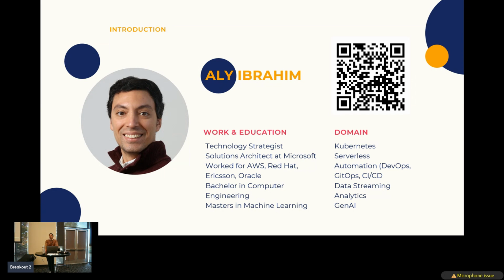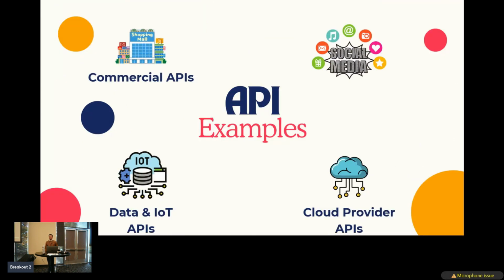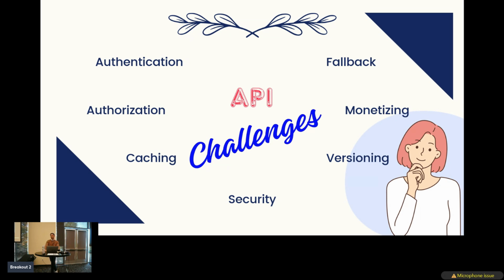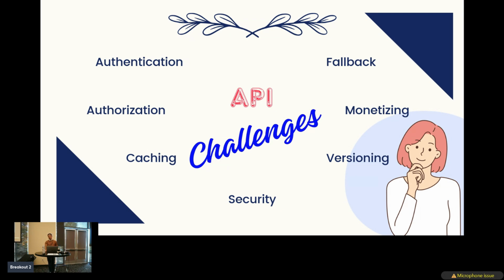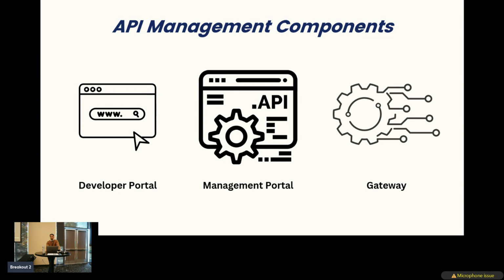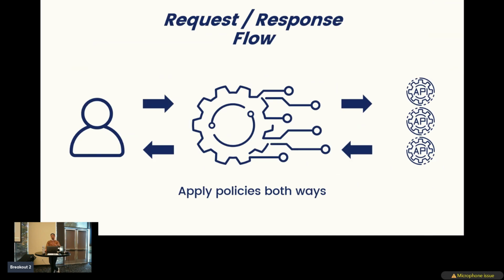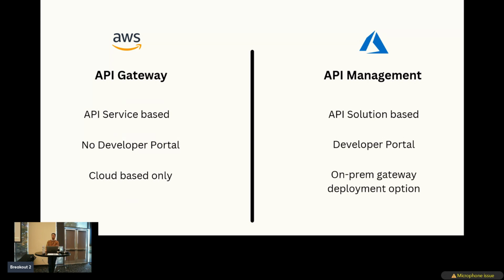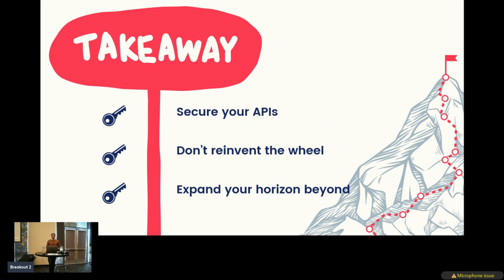Aly Ibrahim - Unlocking the power API Management for developers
In this session we will explore the benefits of API Gateways and Management tools for developers. We will be covering features that can help you build secure APIs with the ability to update your code without affecting current client applications. We will also discover how you can monetize your APIs and provide them to other developers as products and many other features can help you with having this integration layer.